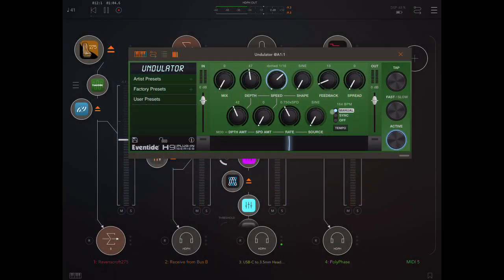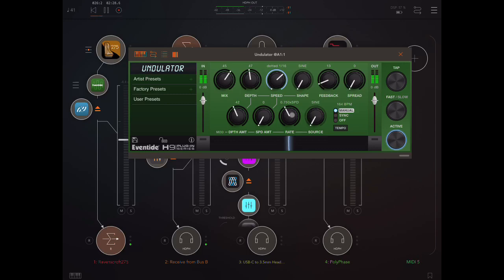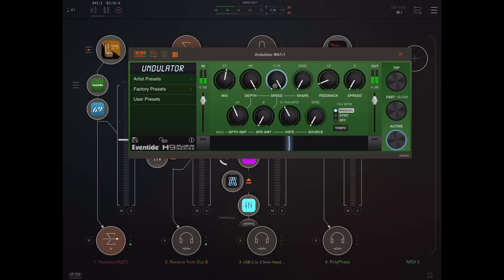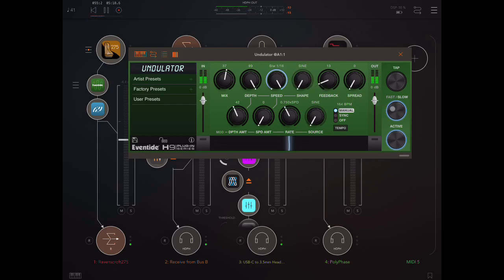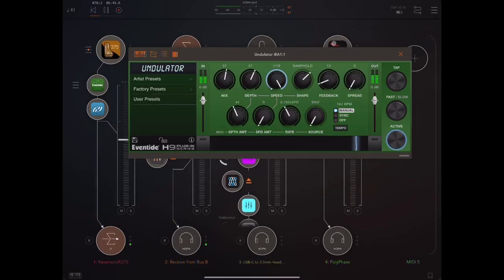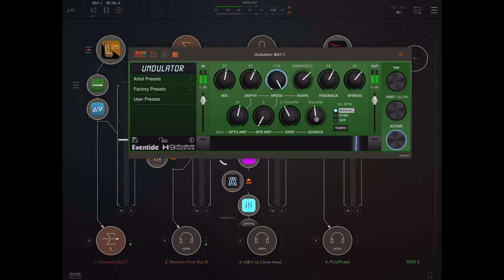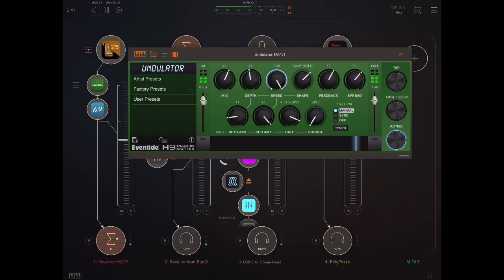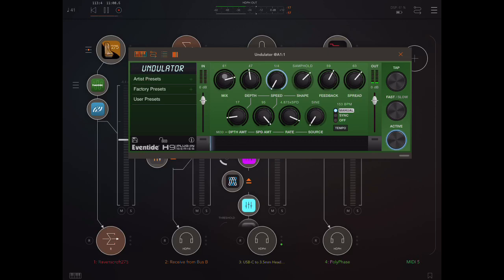Trippy Tremolo with Eventide Undulator! iOS / Desktop Walkthrough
Eventide’s Undulator is a modulated tremolo effect. That means that the main tremolo LFO in Undulator can be modulated by another LFO, and there are lots of modulation sources available, nice feedback and spread options and good controls over BPM, as well as the brilliant Eventide ribbon. i think Undulator is well worth checking out.

I also used this very nice reverb from Blue Mangoo, for which there is a free code available. See the comments section for details!